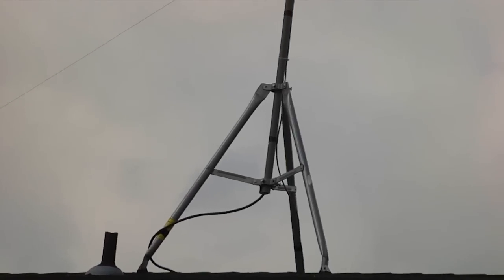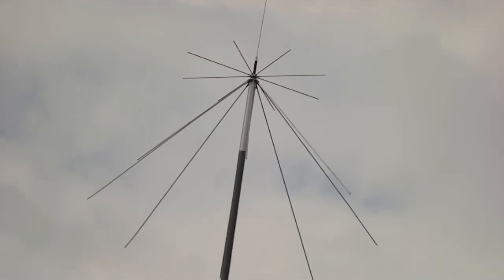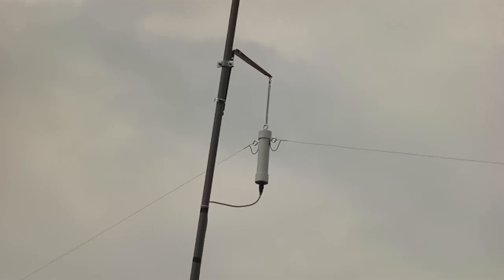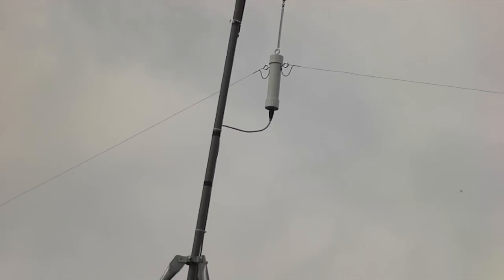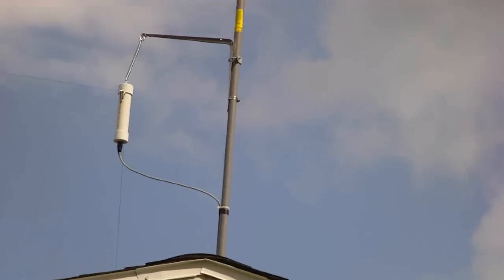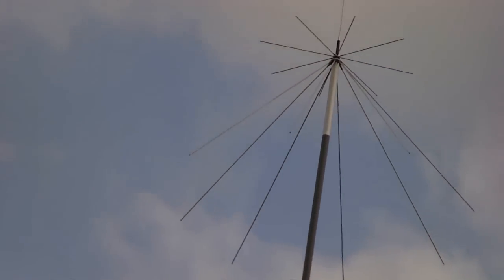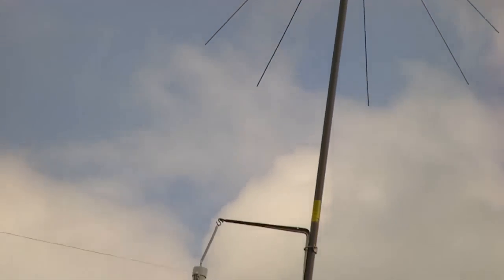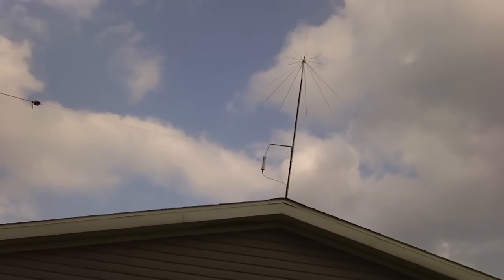Stealth Amateur Antenna System (7 MHz to 1.3 GHz) AKA HDTV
My antenna system,40 meters to 1.3 GHz, passing as an HDTV antenna